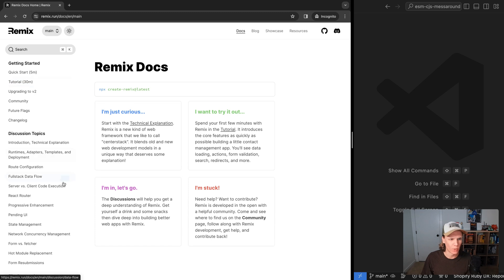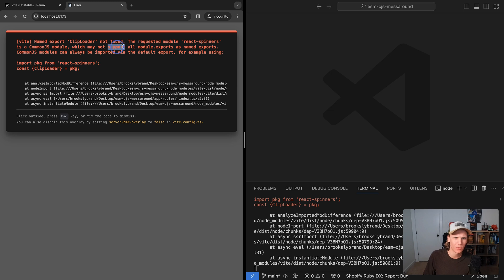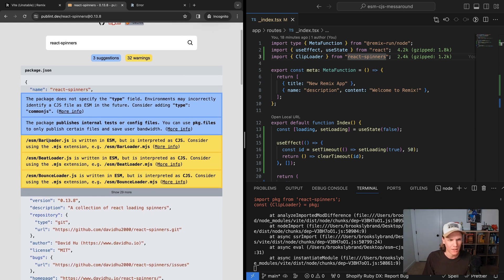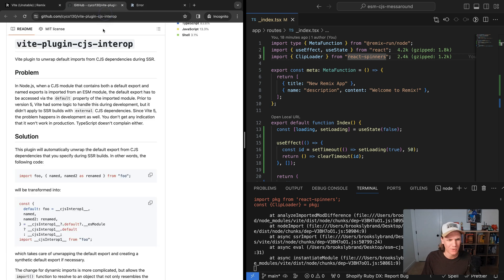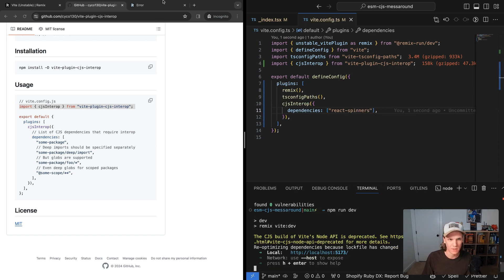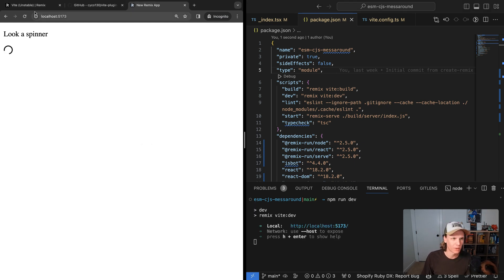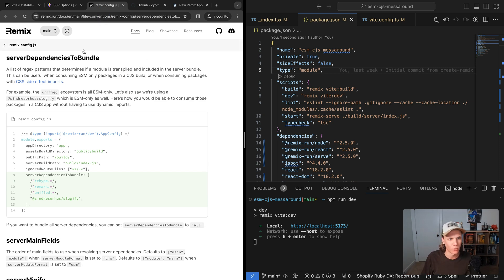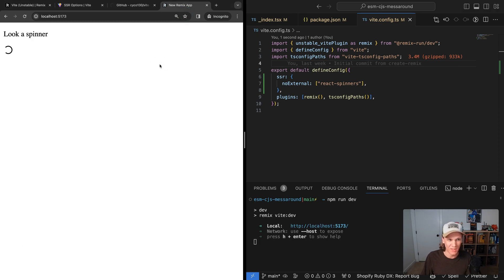How to Fix CJS/ESM Bugs in Remix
Learn how to eliminate CJS/ESM bugs in your Remix application